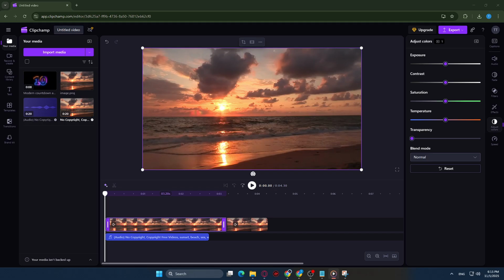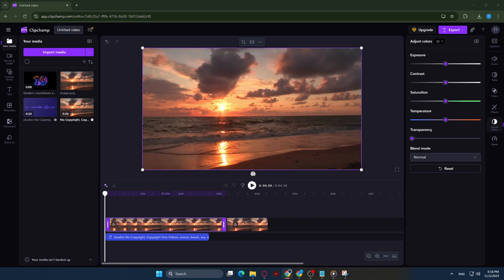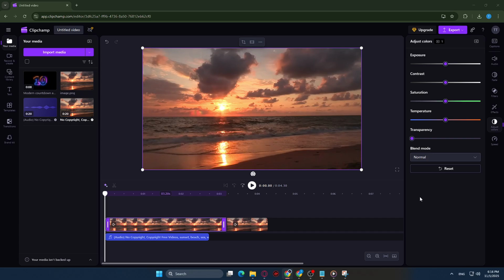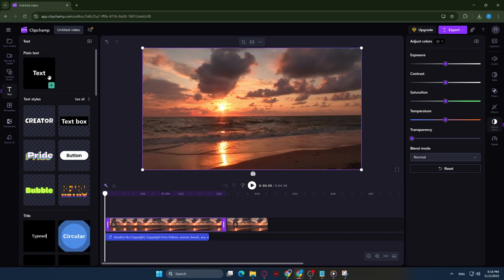How To Add Text In Clipchamp [2026 Guide]